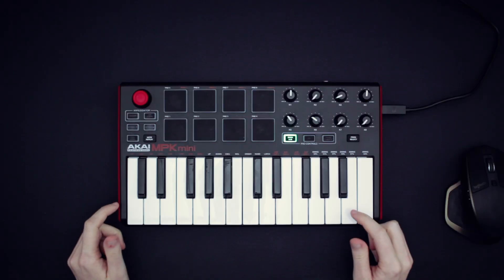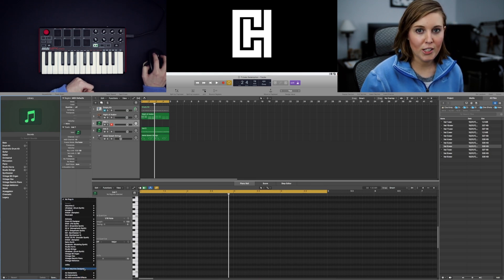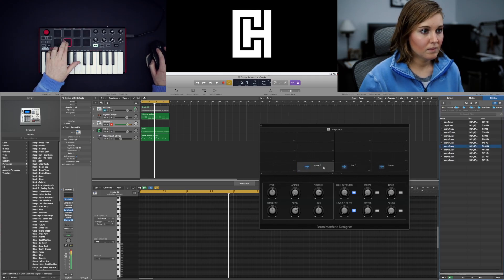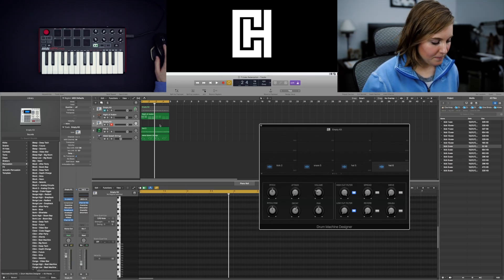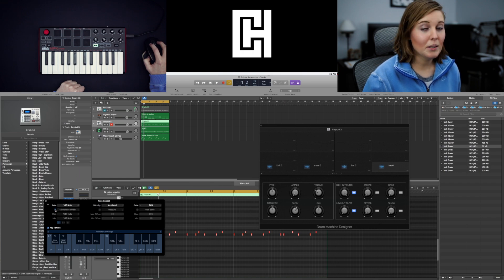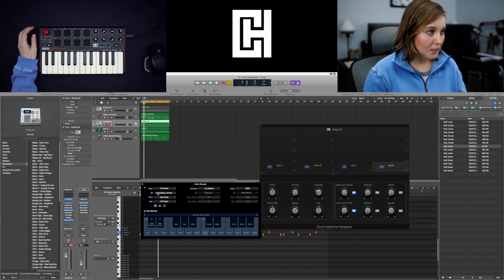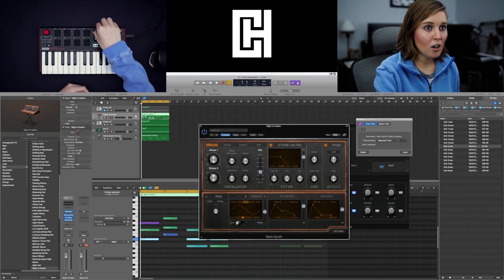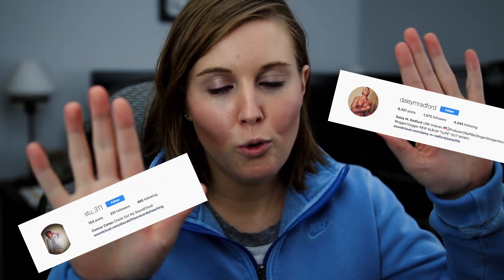How To Use The AKAI MPK Mini II In Logic Pro Tutorial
I've gotten a lot of requests from people on Instagram about how to use the akai mpk mini with logic, so I hope that this video answers all of those questions. In this video I show you hot to use the joystick for hi hat rolls and how to program the pads for individual drum samples.

All of the drums used in this video were third party drums.

►Maschine MK3
►AKAI MPK 249
►ROLI Seaboard
►ROLI Light Pad Block
►AUDIO INTERFACE
►STUDIO MONITORS